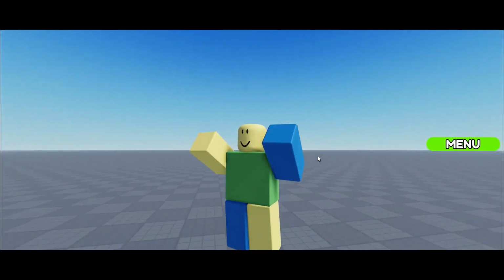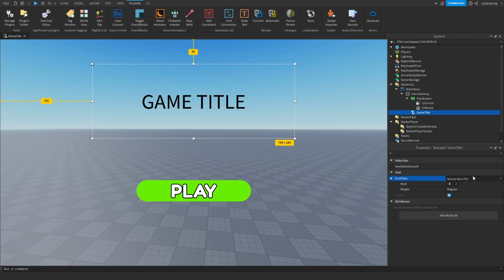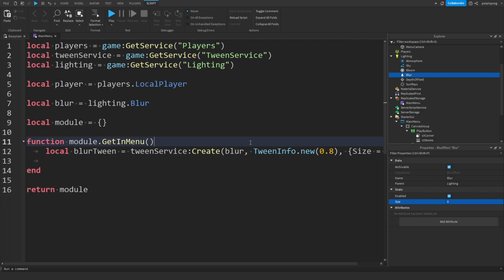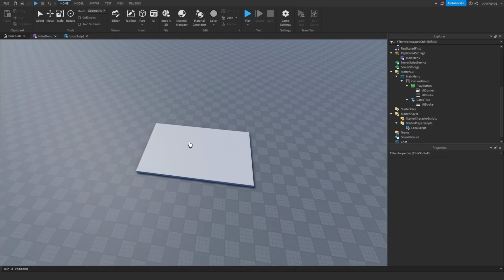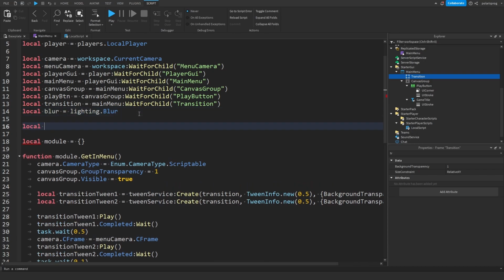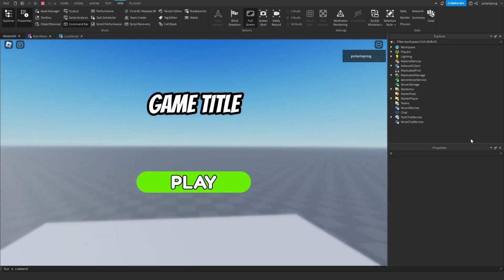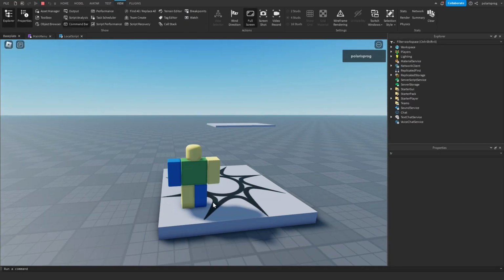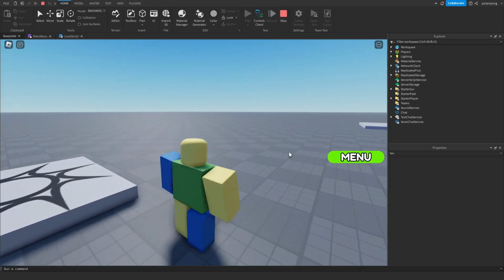How to make a Main Menu Gui In Roblox Studio 2023